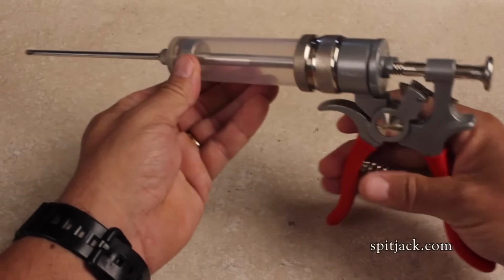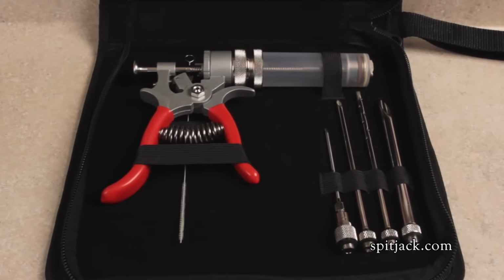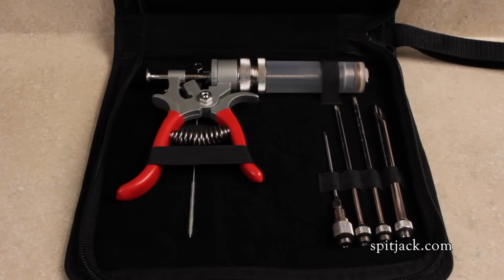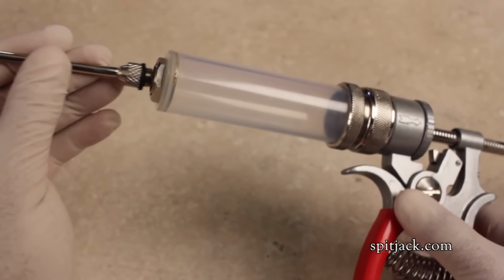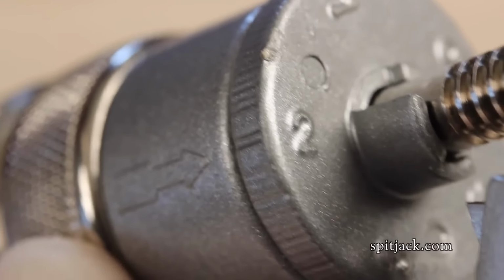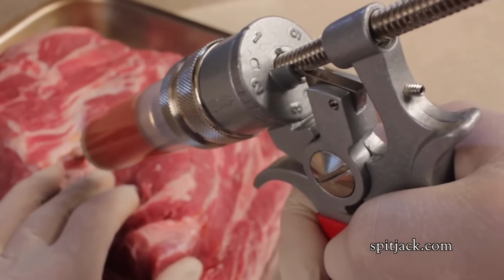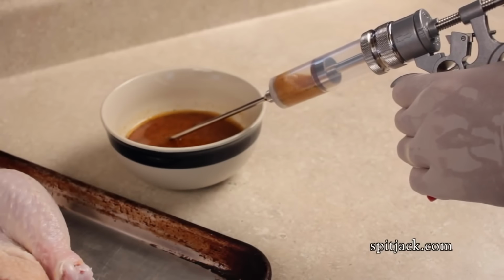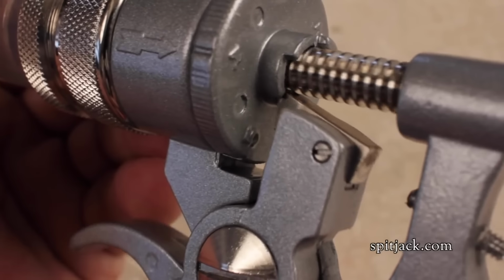Expert Tips for Mastering the SpitJack Magnum Meat Injector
"Finally!!! This is the marinade injector I have been trying to find for almost two years!"
*SpitJack Amazon Store

If you need to get some extra flavor (or a special kind of flavor) deep into your meat, you must go beyond rubs and marinating. The SpitJack Magnum Meat Injector™ is the ultimate injector that will penetrate up to 5.5 inches.

The Magnum comes with 2 needles: one with a slanted open tip (for injecting a marinade that might have small spice or herb particles) and the other with a closed end and side perforations (for liquid-only flavoring solutions). An optional 3/8" slanted open-tip needle that can be used for injecting larger particles or solid pieces and a smaller, thinner gauge needle is also available at an additional cost.

*Additional features of the SpitJack Magnum Meat Injector*
1.  A patented dial lets you adjust the flow of the marinade or seasoning mix from 1-5 ml per shot.
2.  Multiple brushes for cleaning the barrel and needles
3.  Heavy-duty frame with replaceable parts, ensuring long-lasting use
4.  Personal customer service (by phone!)

*Why Choose SpitJack?*
*The Magnum is made in the USA.* SpitJack is an American company dedicated to providing premium cooking tools that make cooking easier, more enjoyable, and produce better results. We offer replacement parts and have technicians available for in-house repairs.

_*"Finally!!! This is the marinade injector I have been trying to find for almost two years! You people really outdid yourselves with this one because it puts every other injector I have seen (and unfortunately bought) to shame! Bravo!  Thanks for the fast shipping too!" - C.S.*_

Ready to take your brisket, pork, turkey, or ribs to the next level? Order the SpitJack Magnum Meat Injector today!

*This is an awesome tool - you will be looking for excuses to use it.*